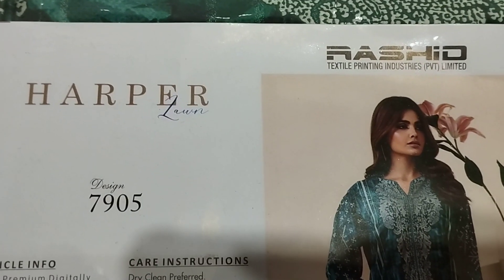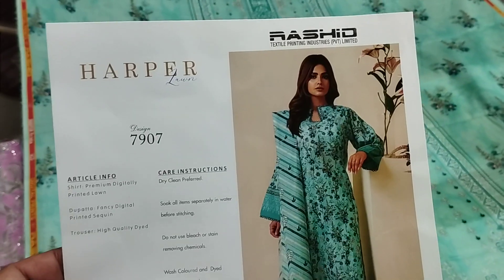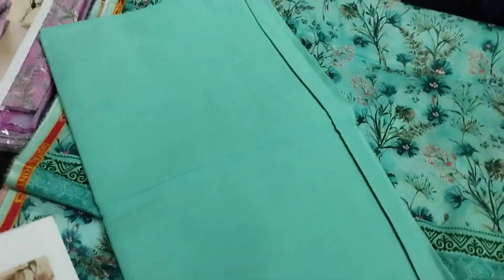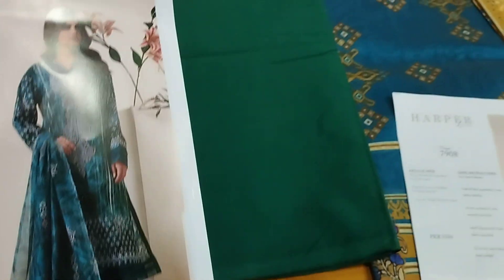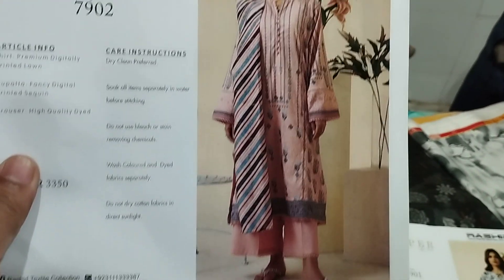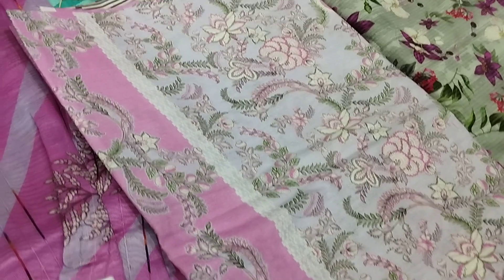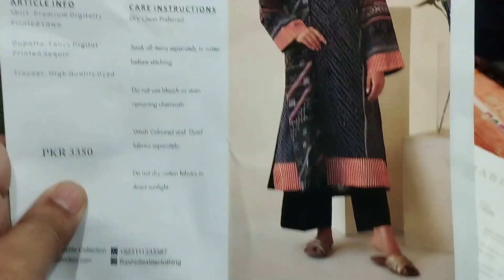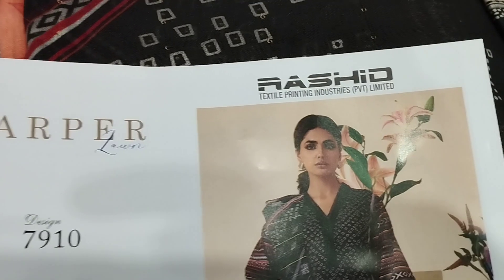HARPER By Rashid Textiles Lawn 2023 | Mega Discount